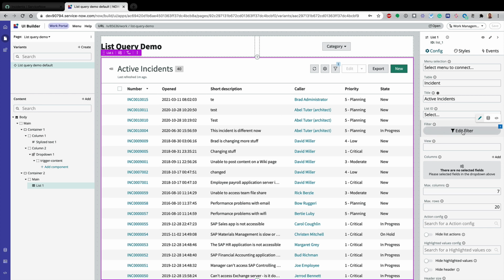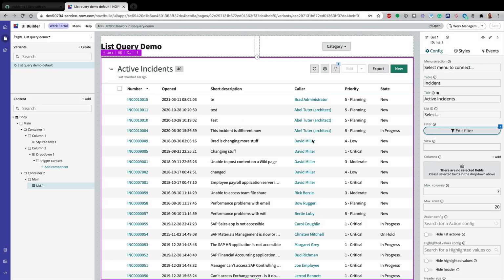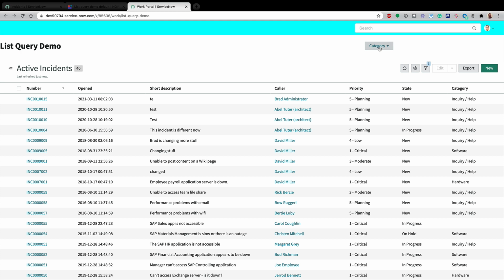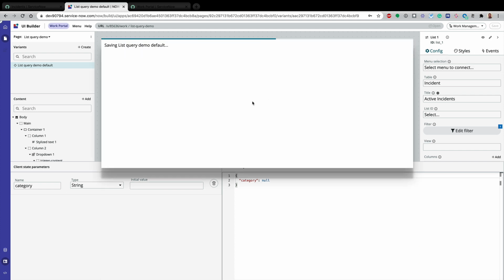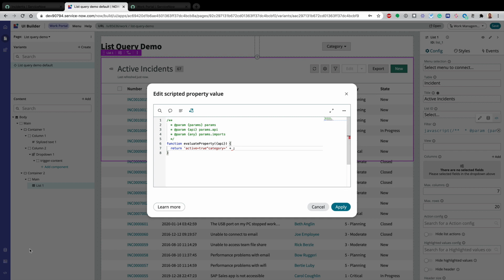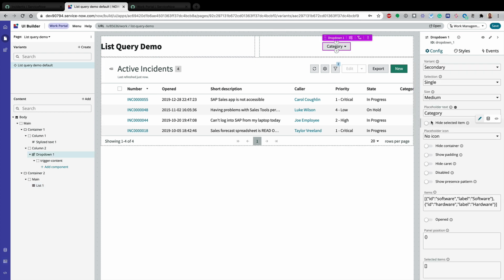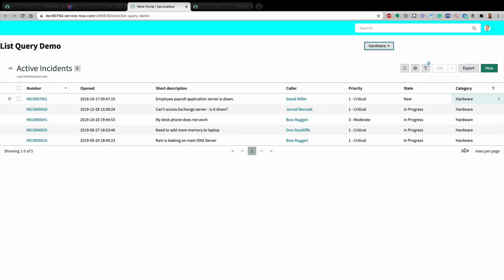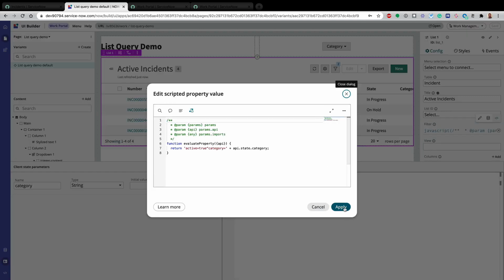UI Builder - Dynamic Filter on List Component